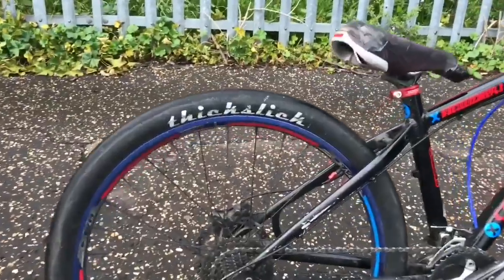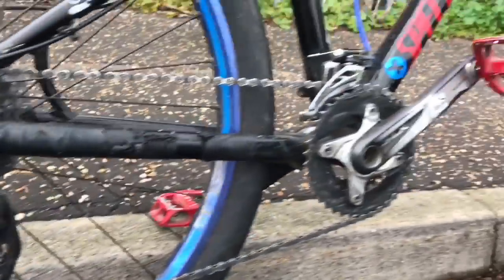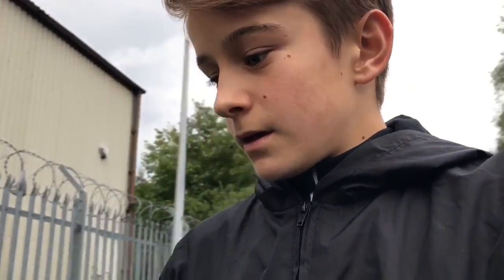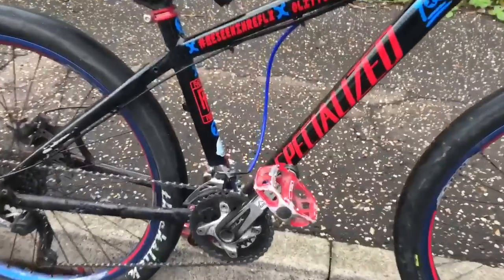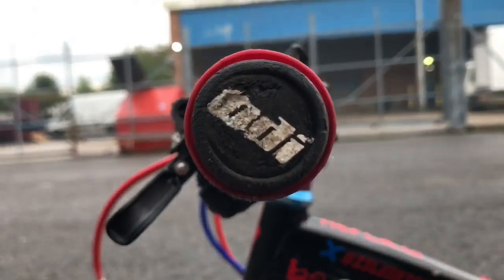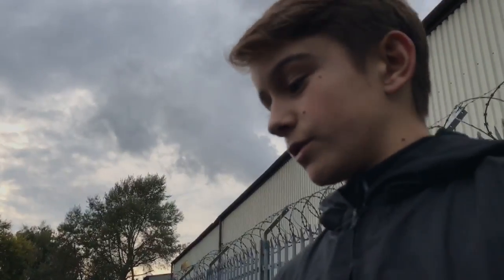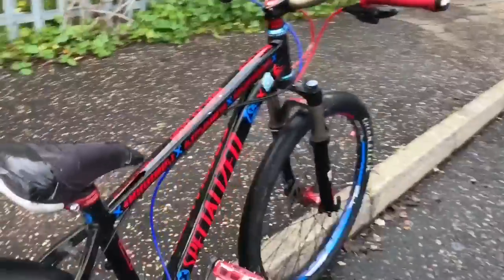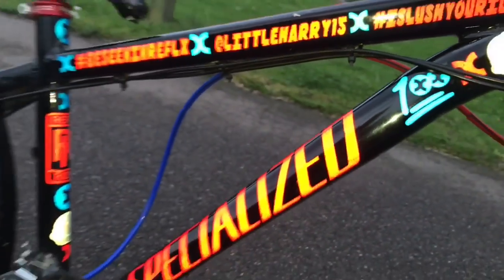BIKE CHECK!! *CRAZY TRICKS & MORE!*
You Guys Asked For It, So Here You Go!